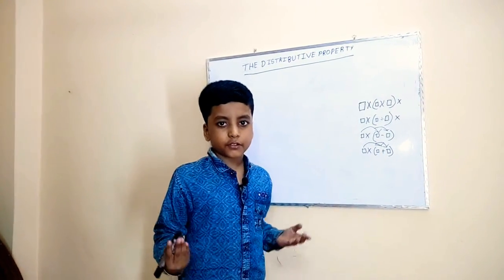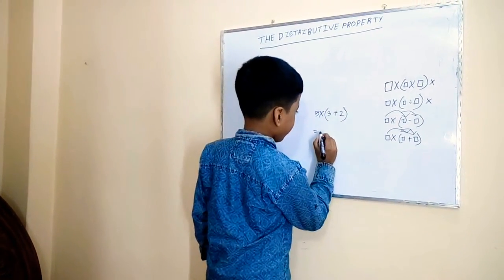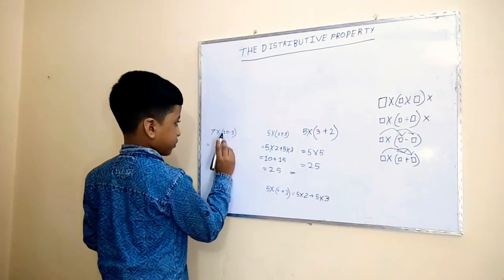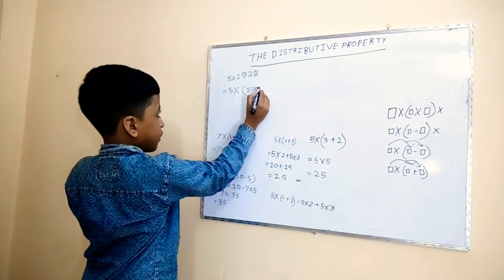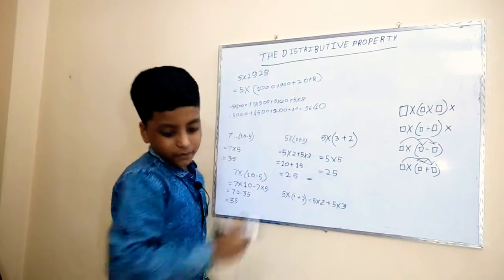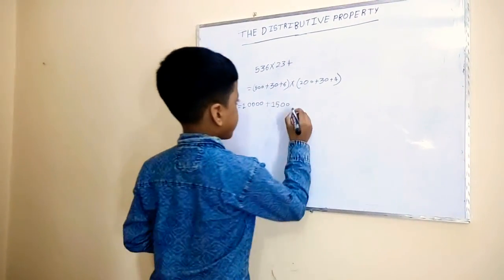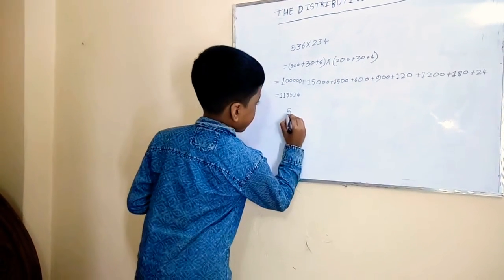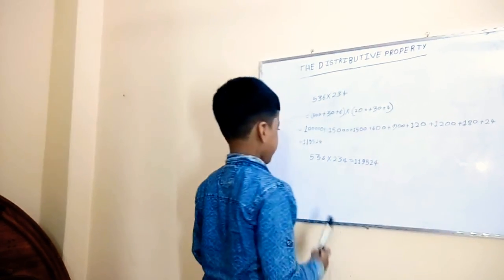the distributive property - samiun Alim saad